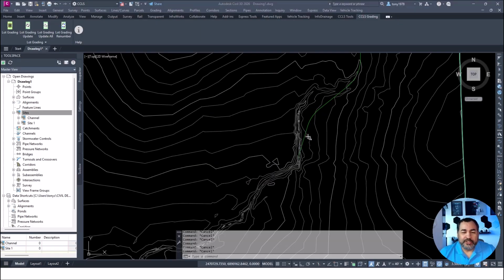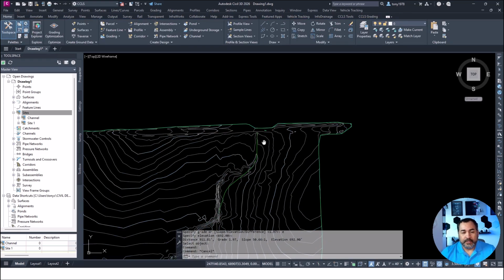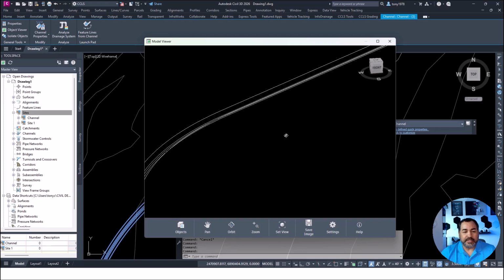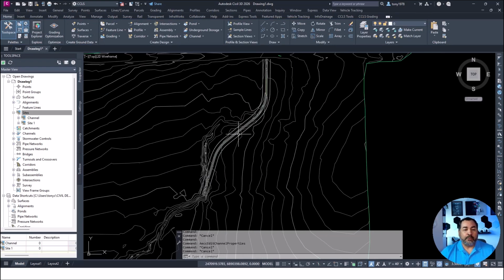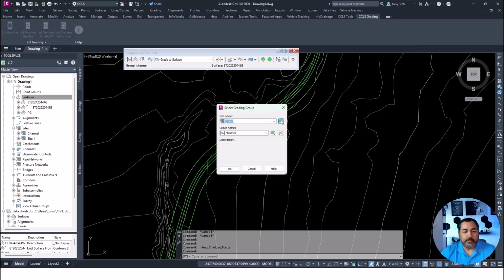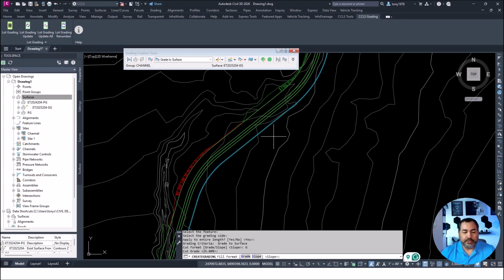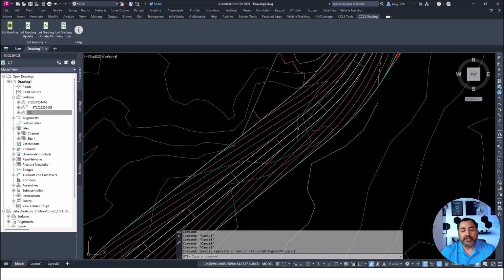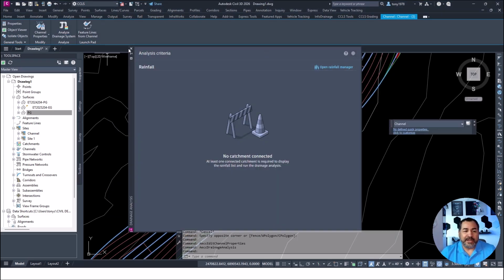Using the Civil 3D 2026 Channel Tool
In this video, I demonstrate how to use the channel feature tool in Civil 3D 2026.